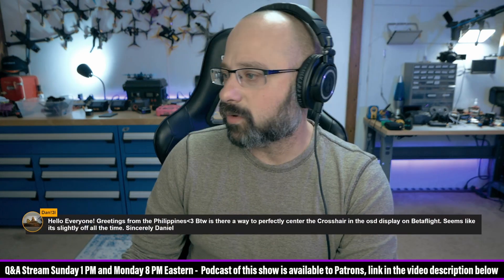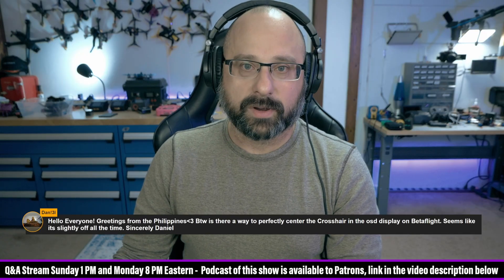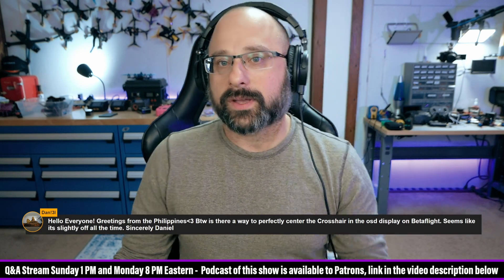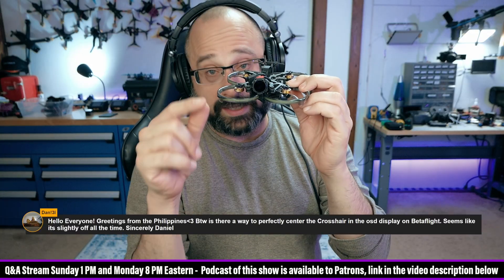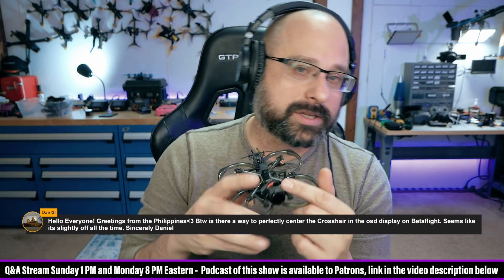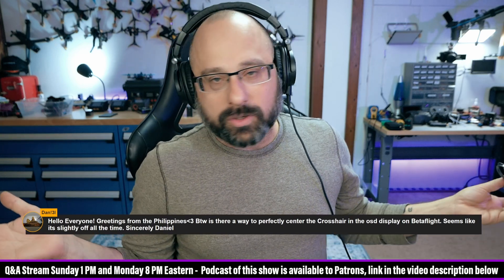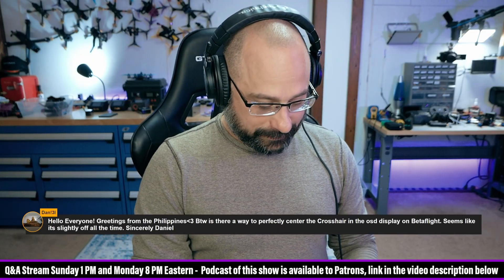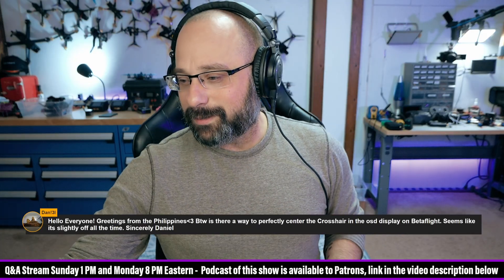Should I Use The Crosshair In The Betaflight OSD? How Do I Center It? - FPV Questions